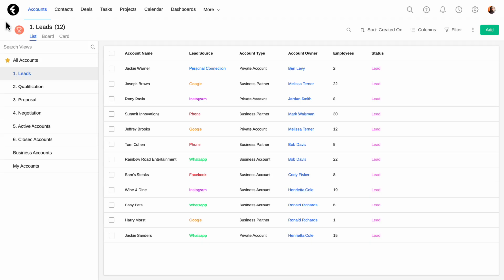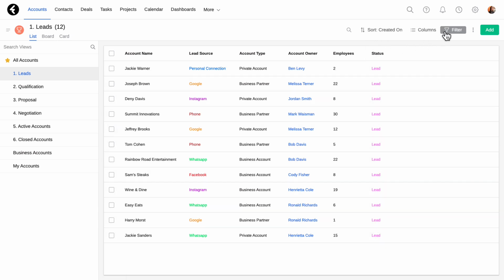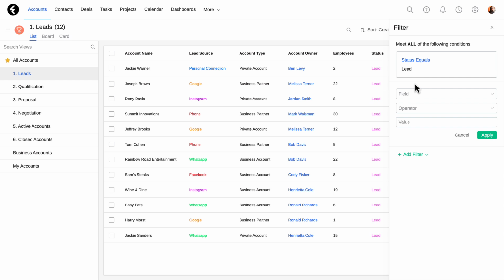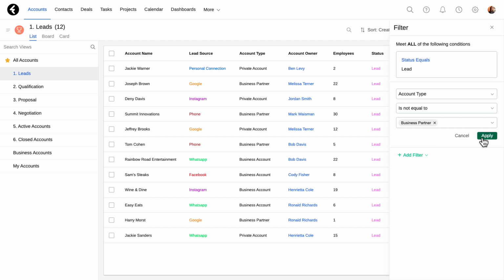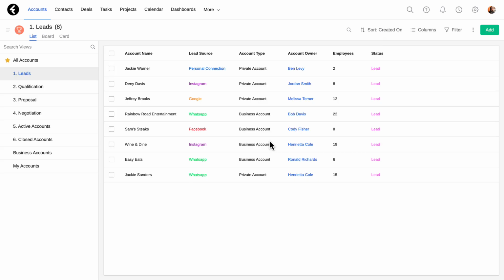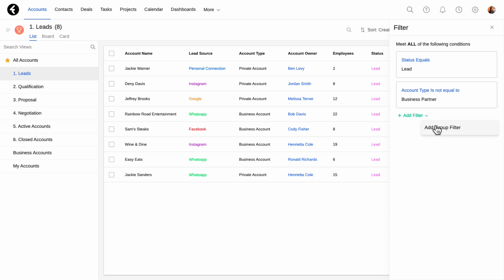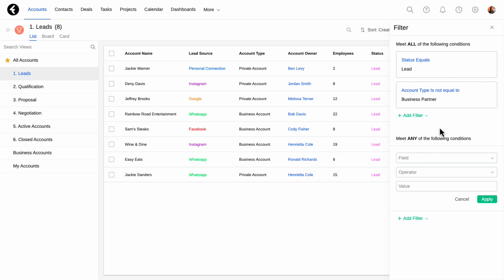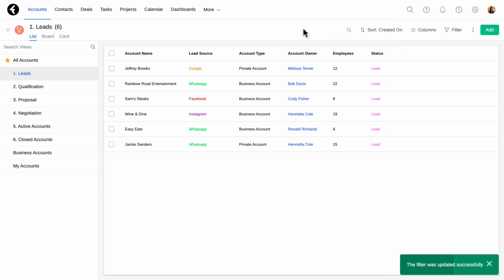Filtering views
Wish you could set which records are displayed in your view? Create filters and use multiple conditions to choose exactly which records will be included.